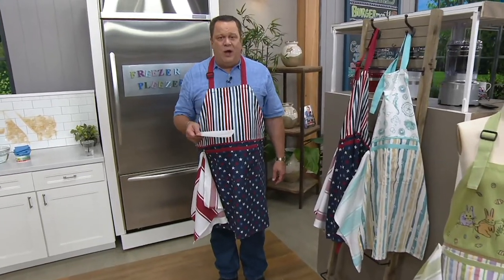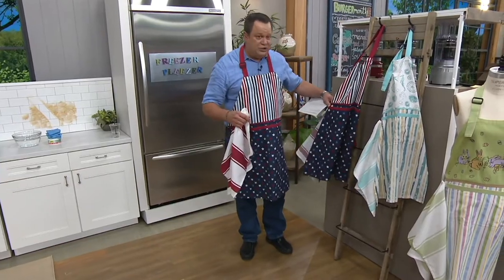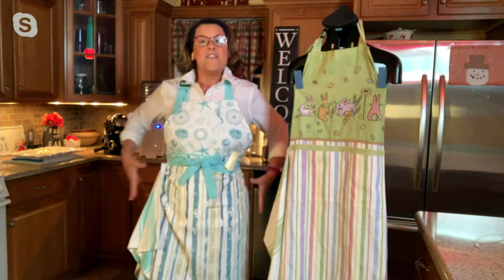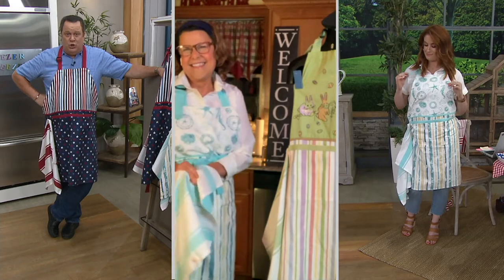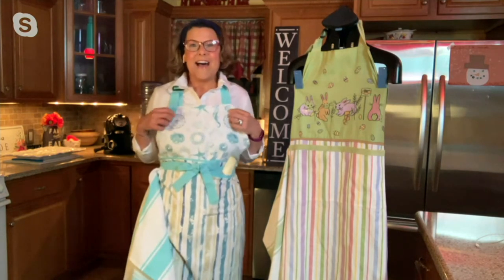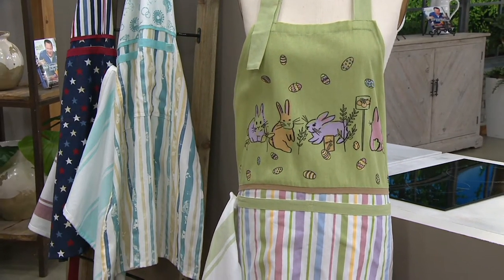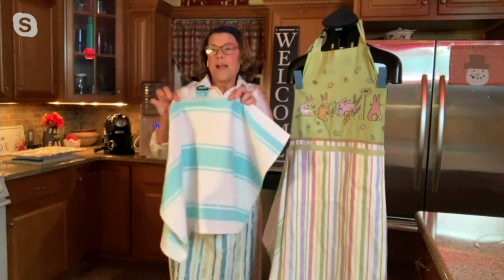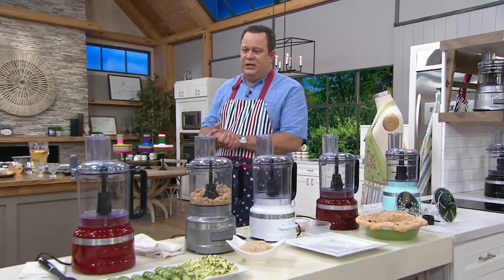MU Kitchen Magnetic Apron and Kitchen Towel Set on QVC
MU Kitchen Magnetic Apron and Kitchen Towel Set

Tired of losing that towel? MU Kitchen's magnetic apron and kitchen towel set ensures it's always by your side. Don the roomy, pocketed apron and use magnetic magic to attach the towel to your hip. Now you'll always have an absorbent cotton surface to wipe your hands or clean those counters without wondering where you left. that. towel. From MU Kitchen.